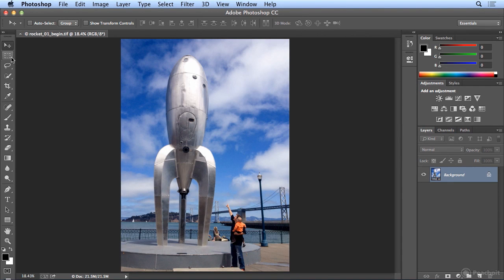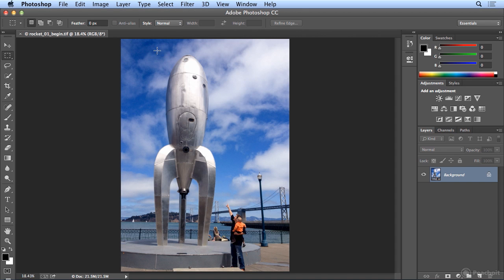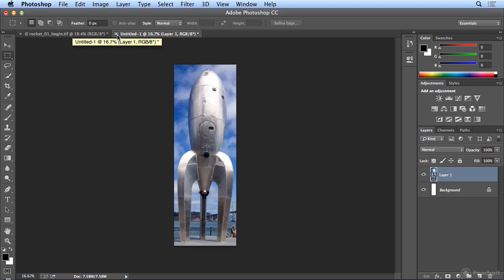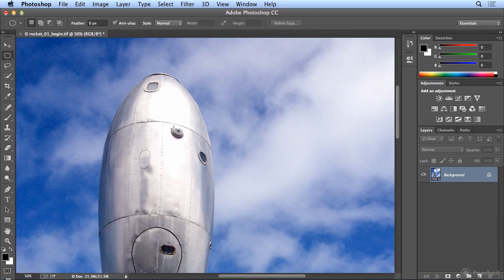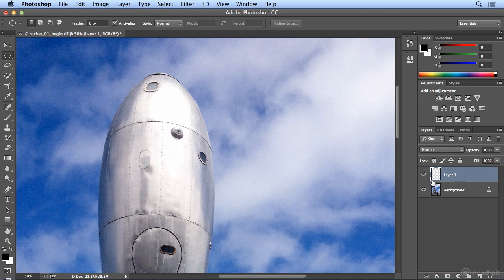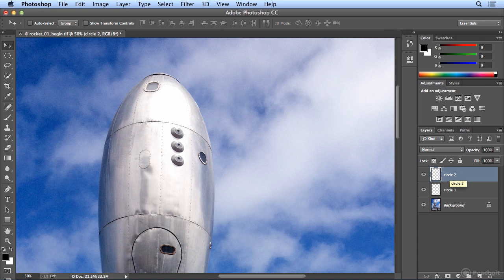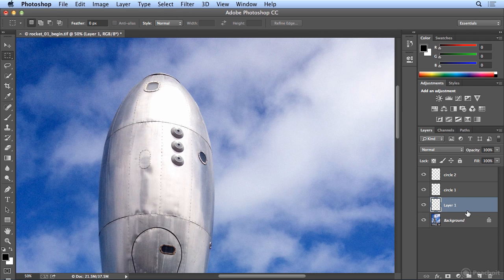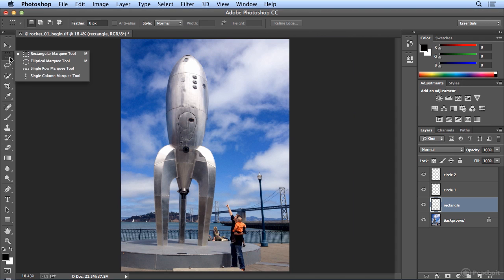039.Selections- Rectangular and Elliptical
039.Selections- Rectangular and Elliptical